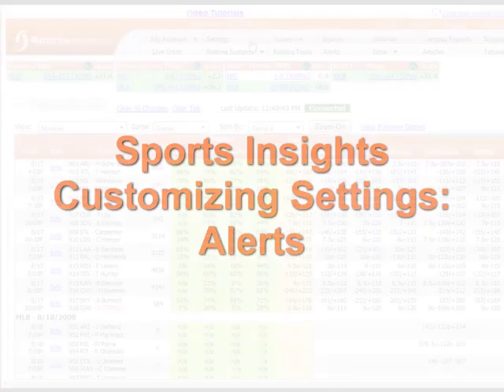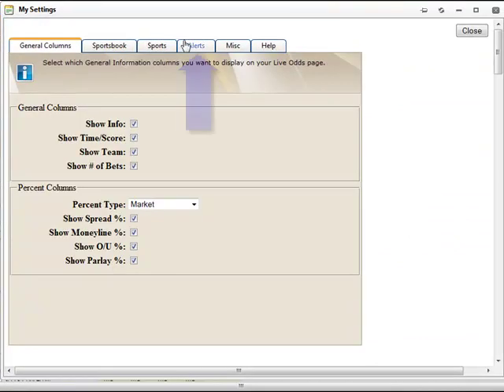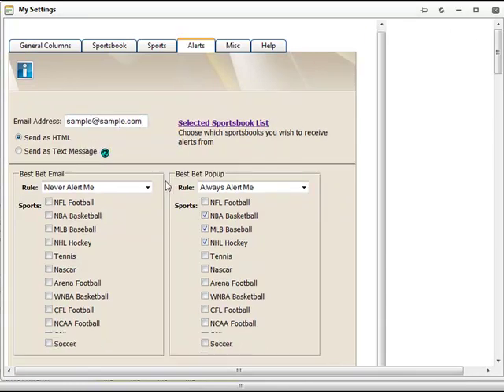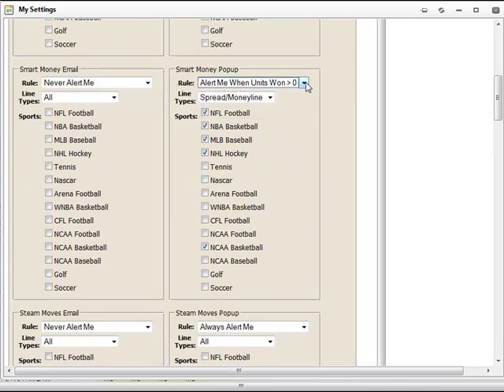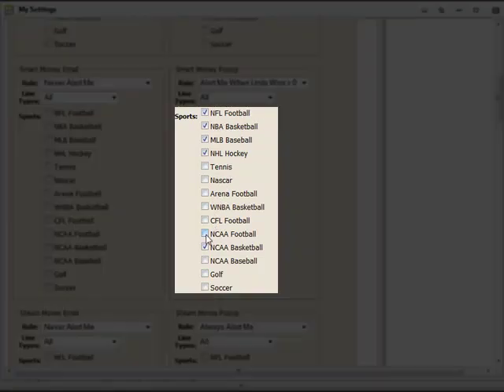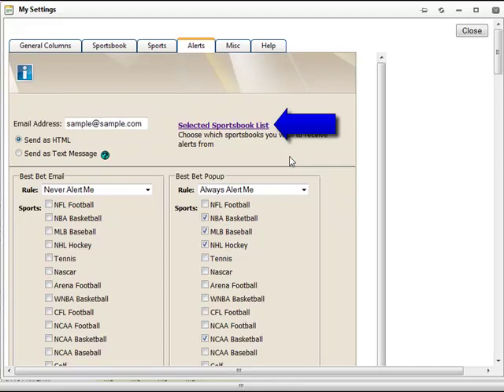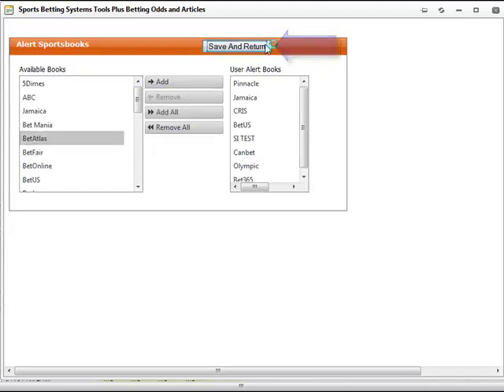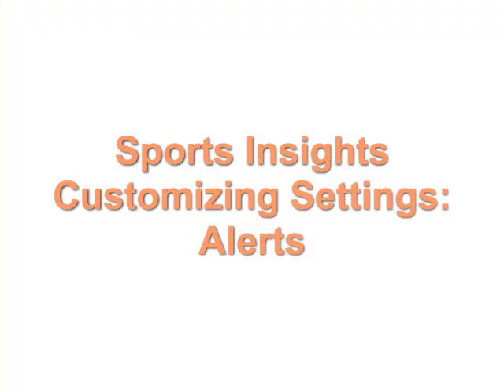Customize Sportsbook Insider Live Odds Alerts - Sports Insights Video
Watch our video and learn to customize your Sportsbook Insider Live Odds alerts settings. Learn how to set up your software alerts and never miss an important alert.

Try our Sportsbook Insider live odds software FREE for 7 days

Sign up for a FREE Live Demo of our Bet Labs customizable historical odds database